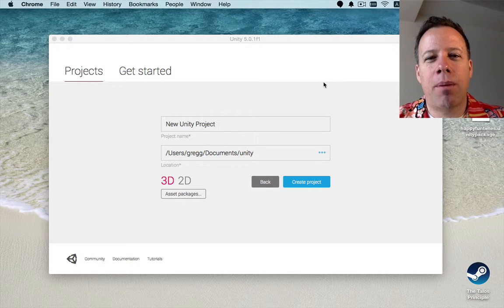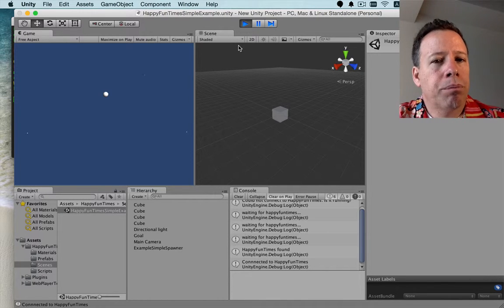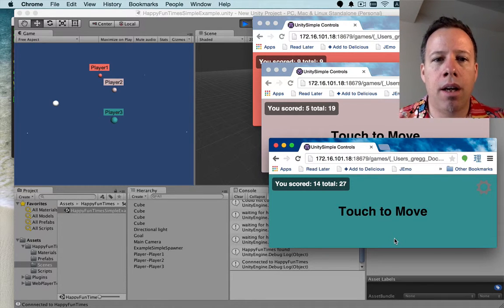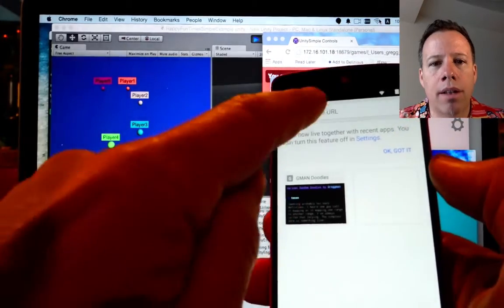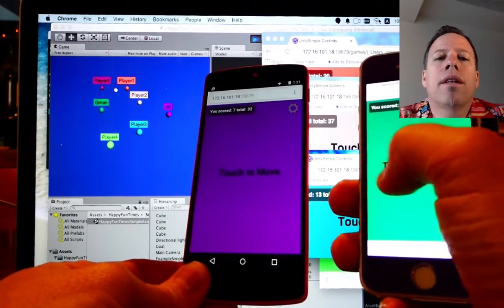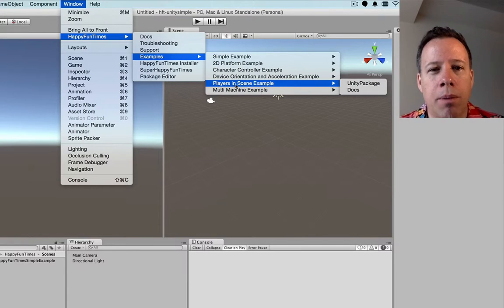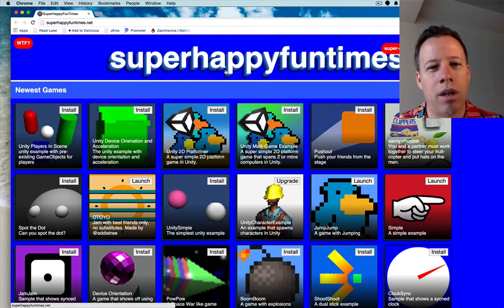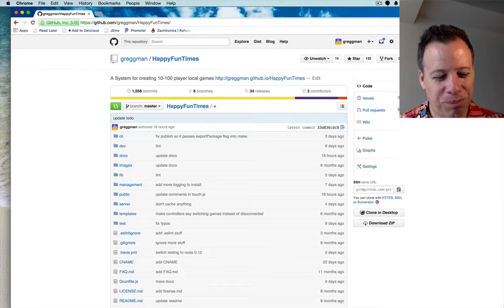happyfuntimes and Unity3D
Getting started with happyfuntimes and Unity3D